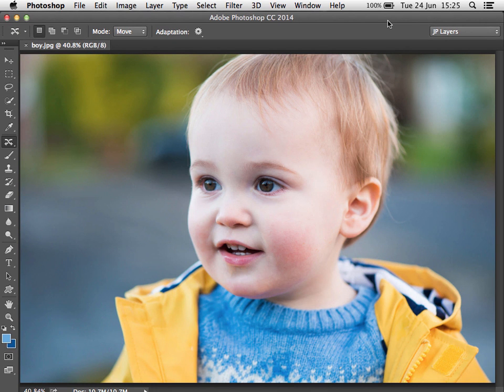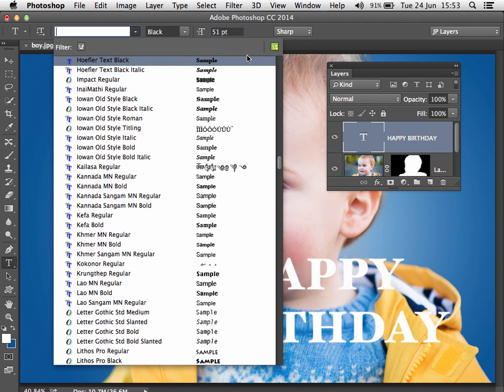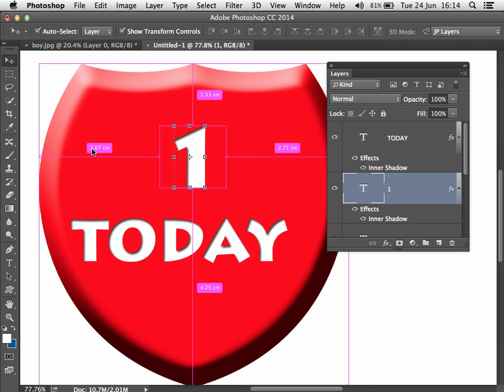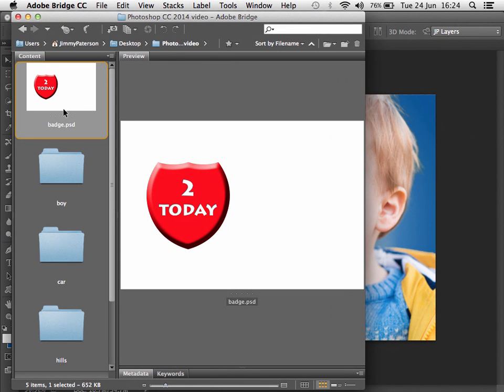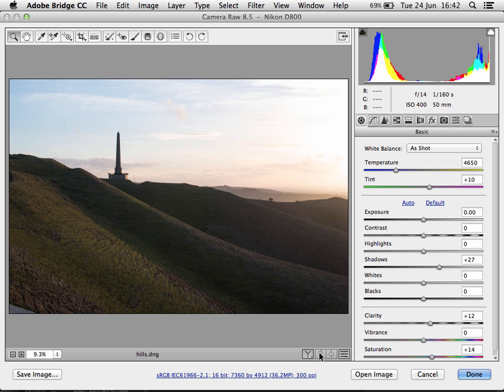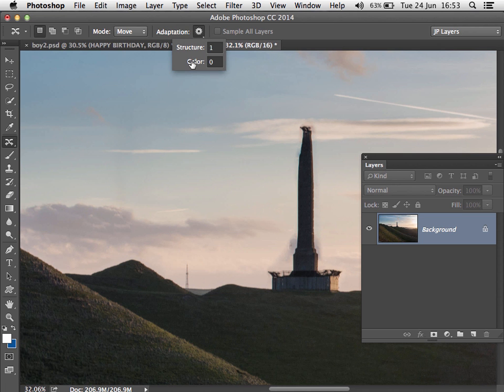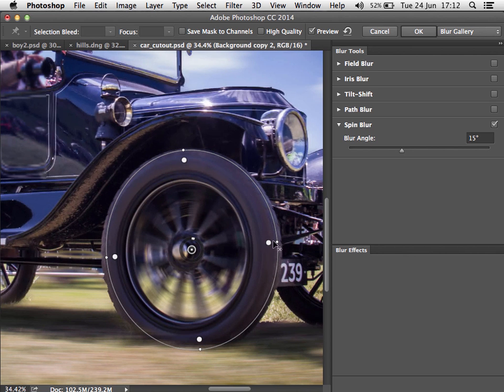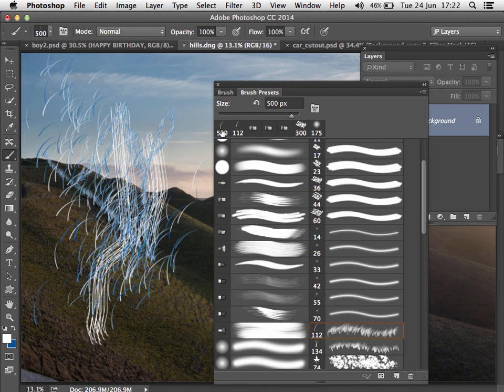Photoshop CC 2014: a user's guide to Adobe's new updates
Photoshop CC subscribers can take advantage of a host of new features, tools and apps. Here's our pick of the improvements in Adobe's Photoshop CC 2014 update, and a quick user's guide to how they work.